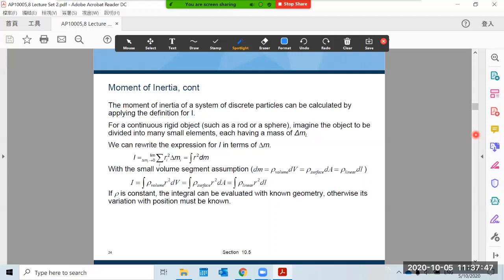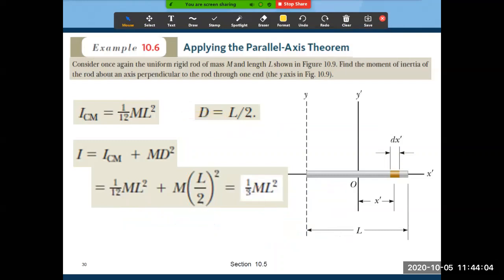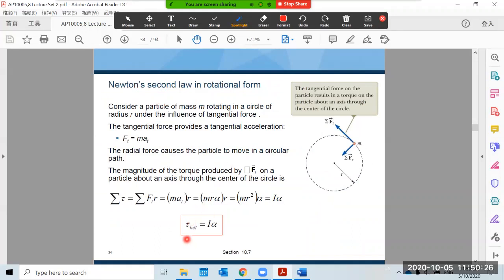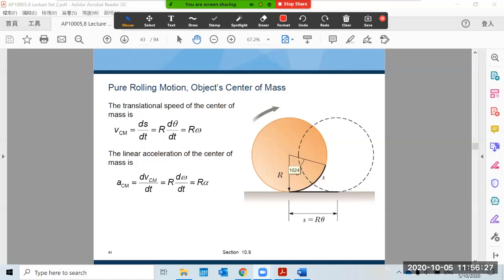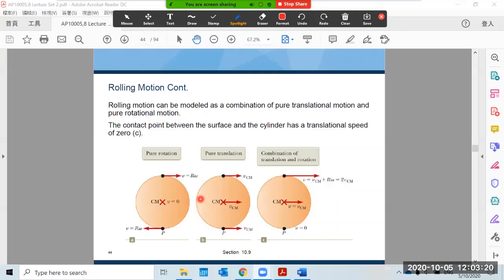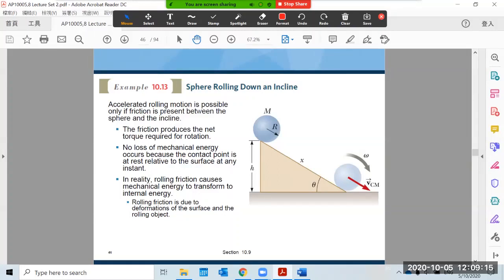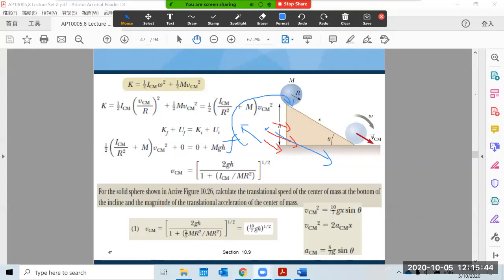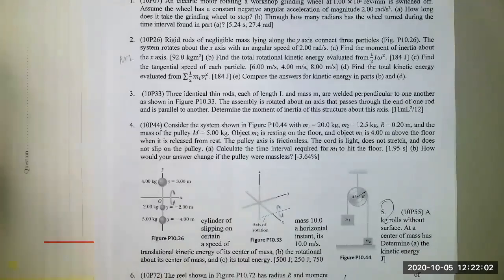video8 AP10005 20201005